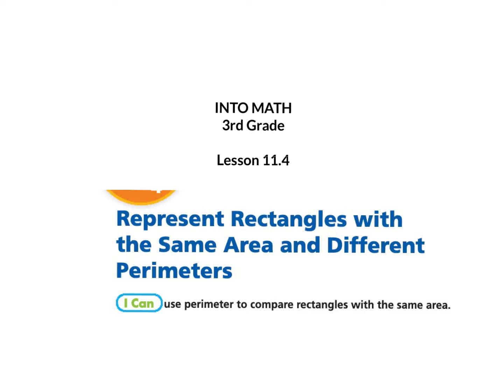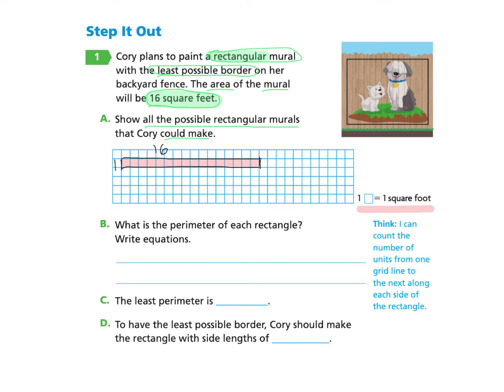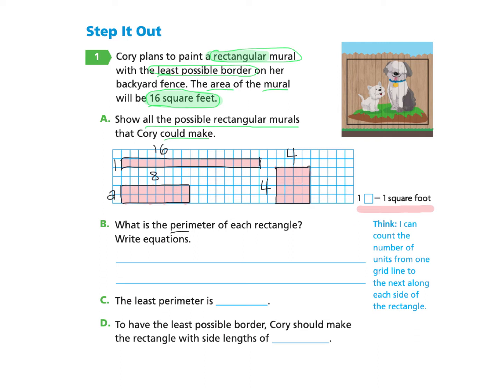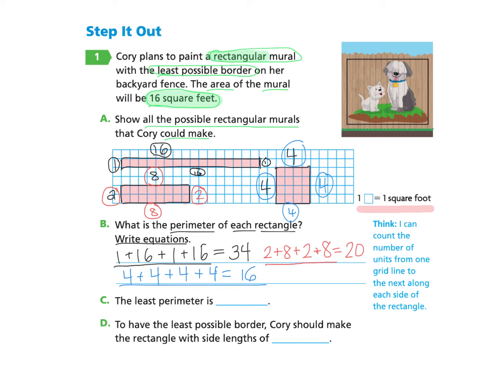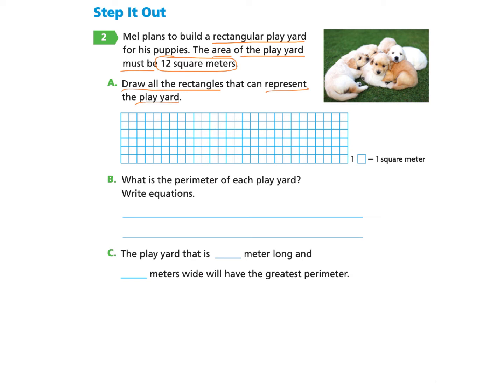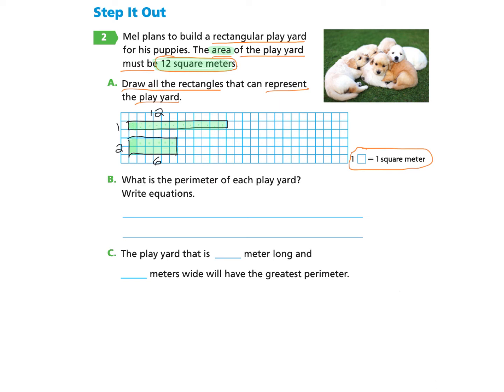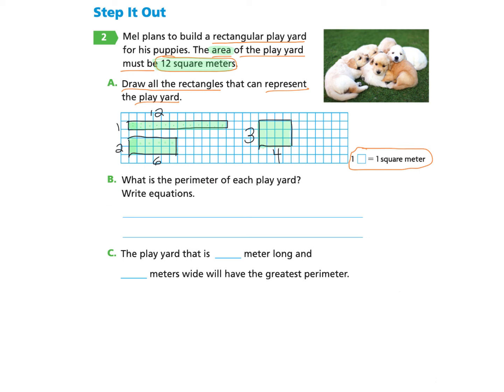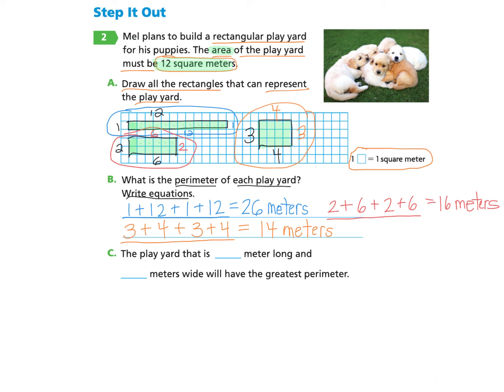INTO MATH 3rd Grade Lesson 11.4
I can use perimeter to compare rectangles with the same area.